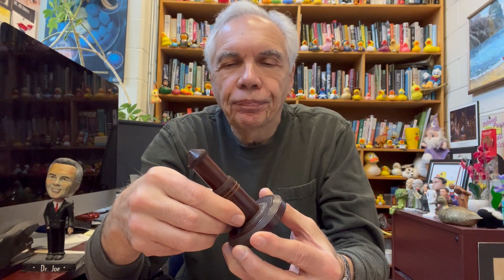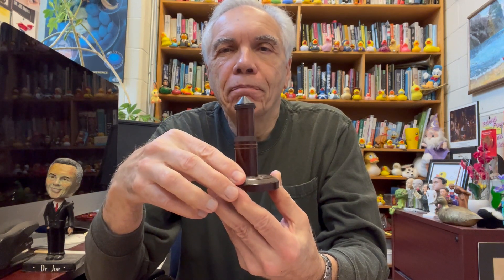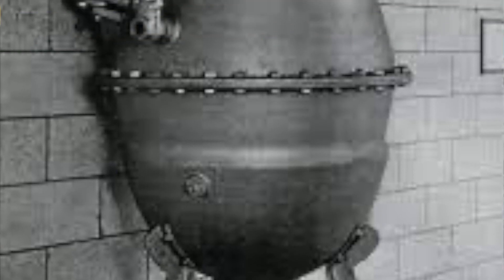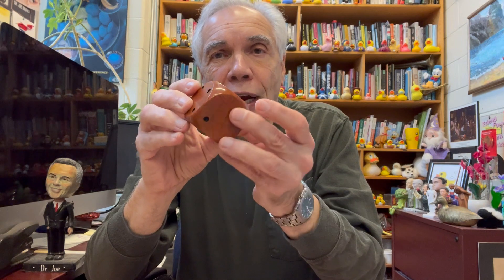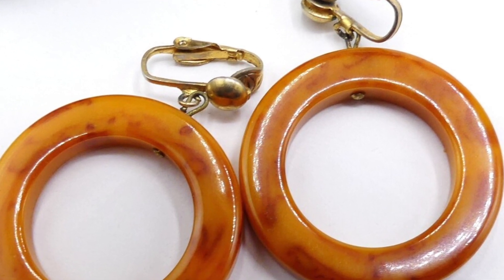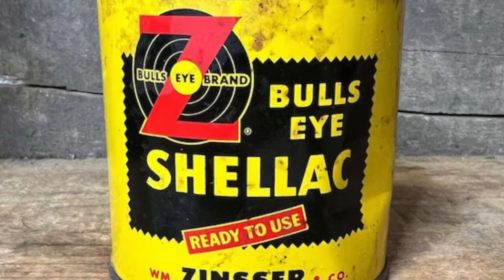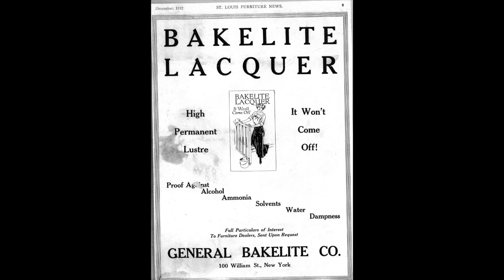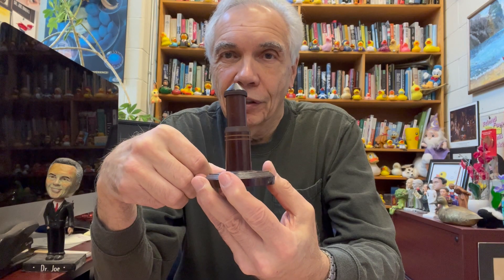Show and Tell-Baekelite!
Baekelite was the first plastic made from by combining phenol and formaldehyde. Previous plastics, like celluloid, were made by modifying natural polymers such as cellulose.